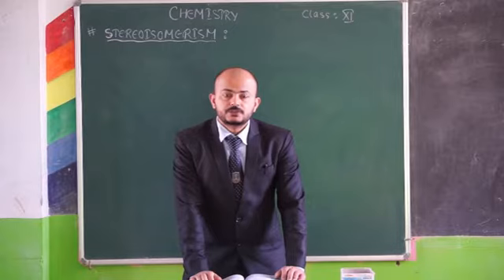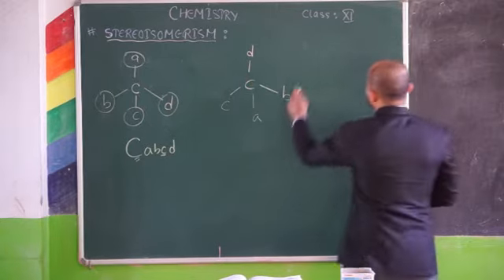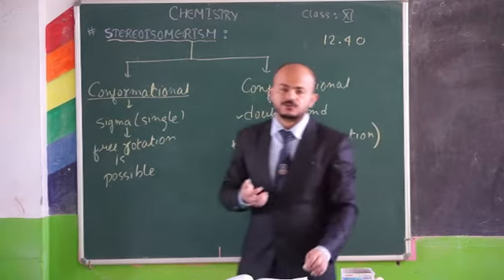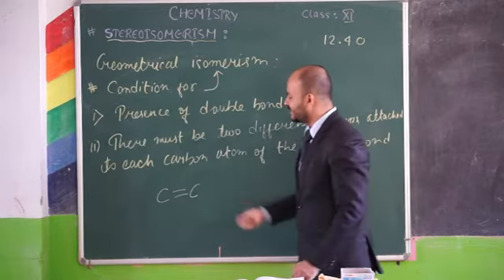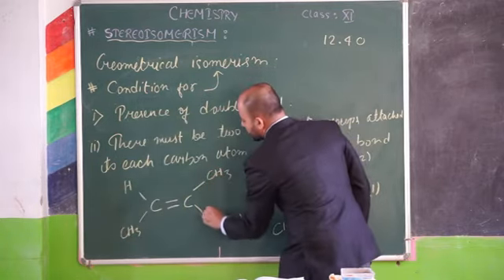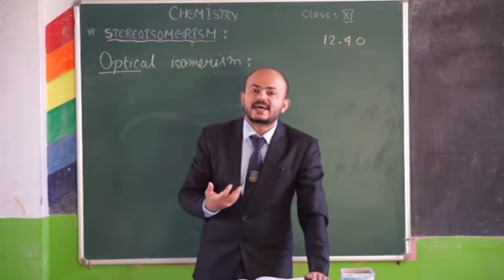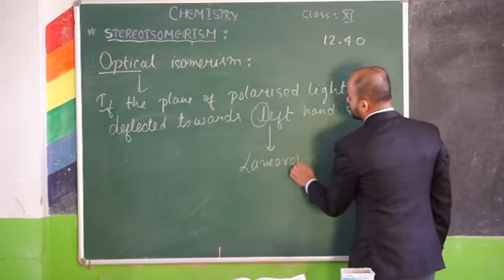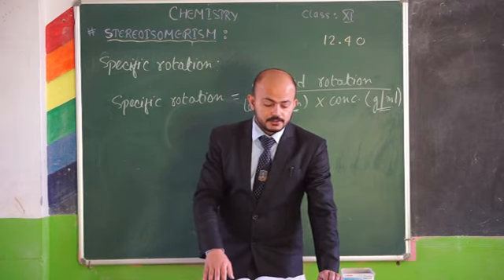Class 11 Chemistry Stereoisomerism 2